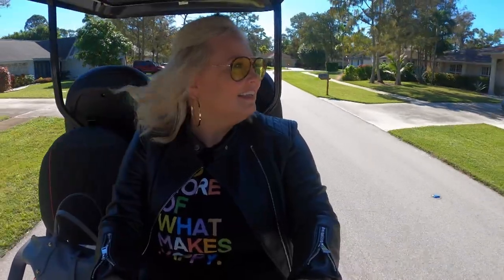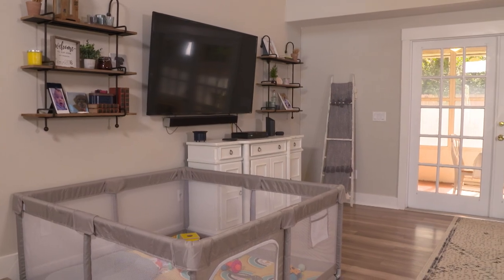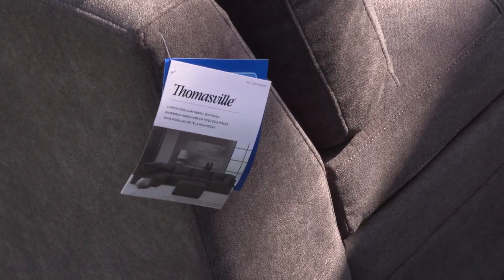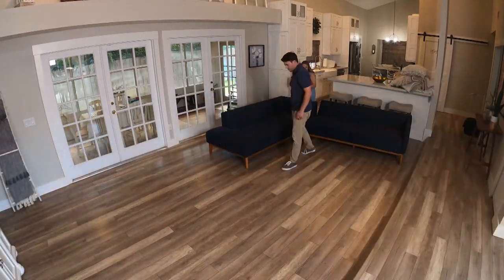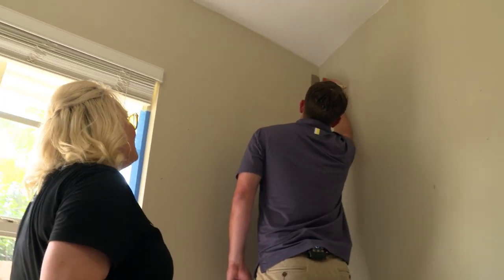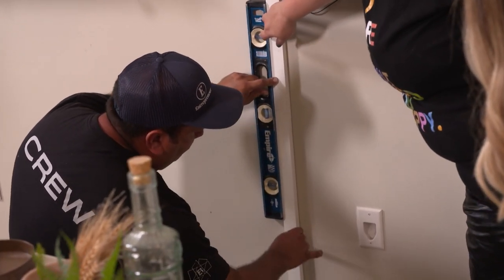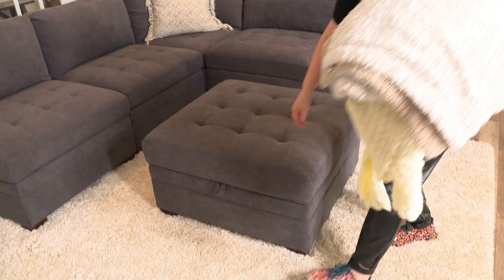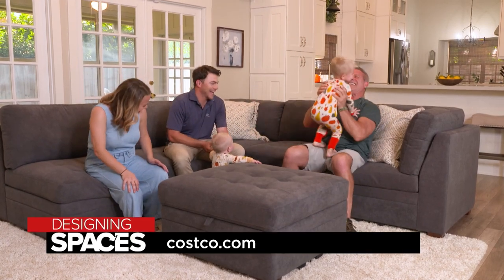Transforming Your Living Space With Thomasville Furniture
Join our resident designer Jennifer Bertrand as she shows a young couple how to complete a one-day makeover of their favorite spaces — all with simple DIY tips and modern furniture from Thomasville.

Living & Dining Room Furniture sold at Costco.
Office Furniture sold at Staples.

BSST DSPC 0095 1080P